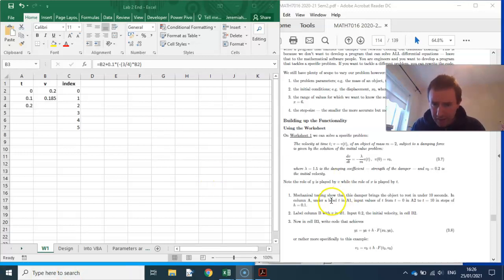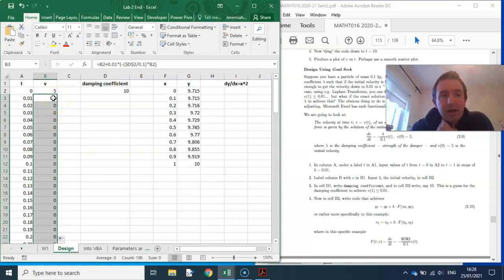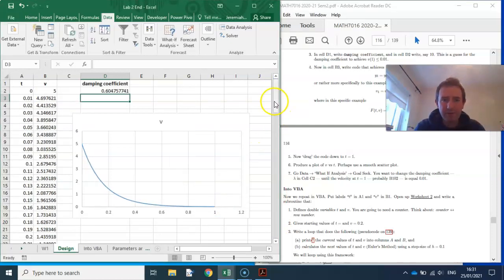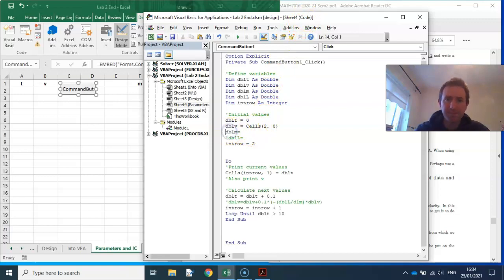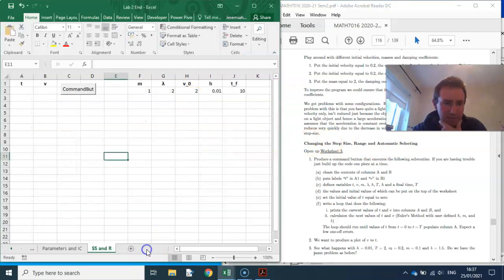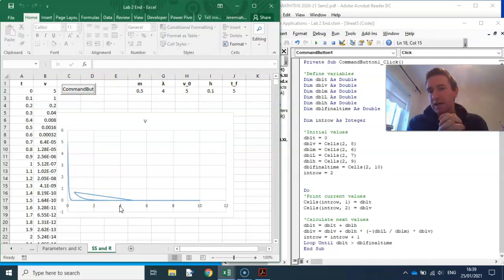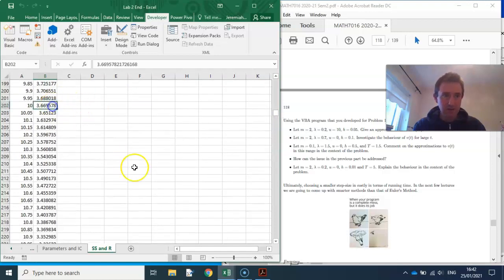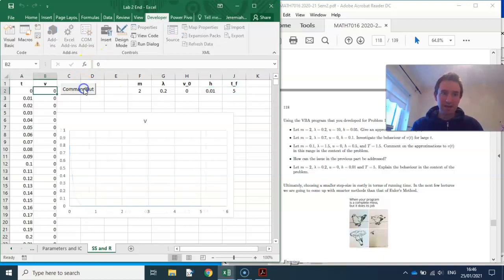MATH7016 Lab 2 Complete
0:00 Using the Worksheet
01:37 Design Using Goal Seek ('start' D2 at lambda = 1 not lambda = 10)
05:35 Into VBA
07:35 Changing Parameters and Initial Conditions
10:20 Changing the Step Size, Range, Deletion of Old Data (top of p.119, points two and three should be u=2 not u=0).